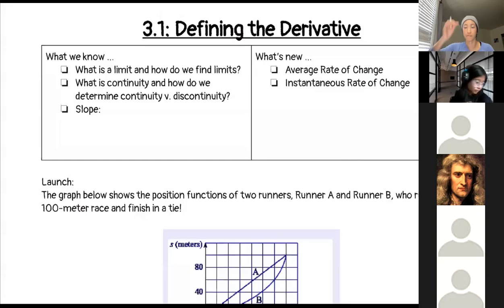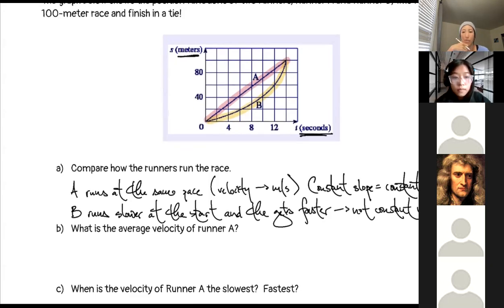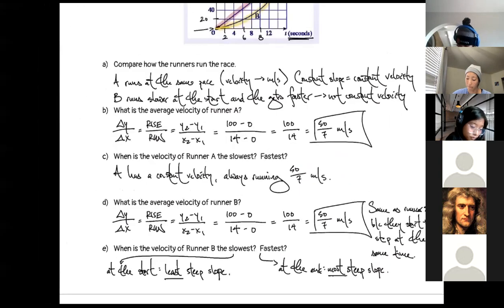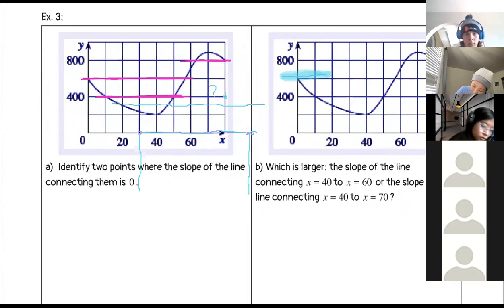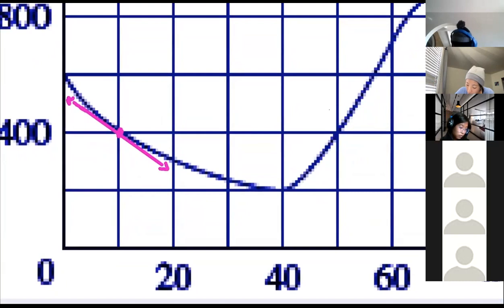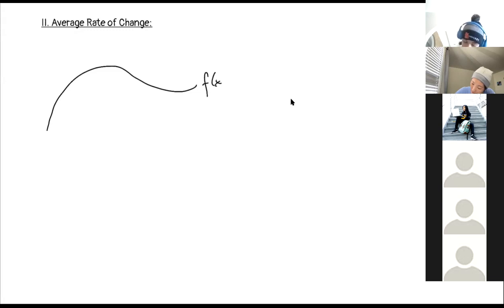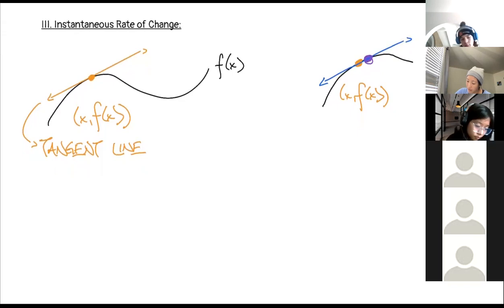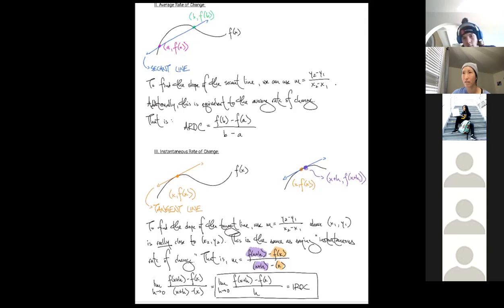3.1 Lecture Video (Math150 Spring21)